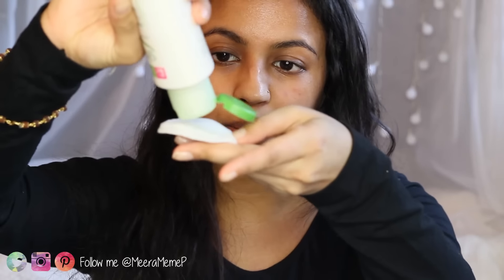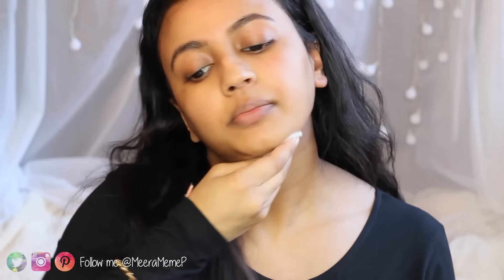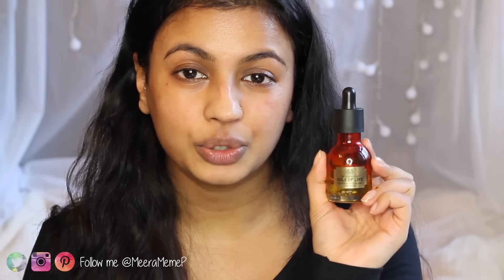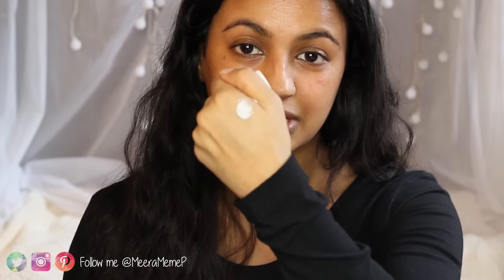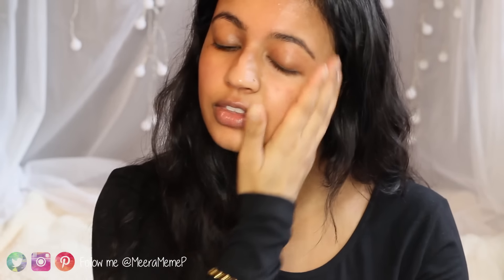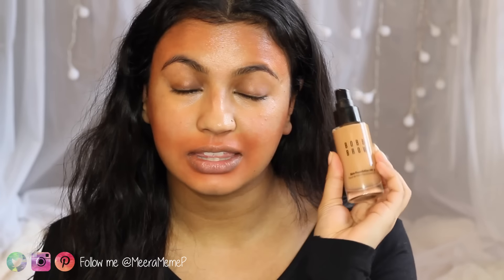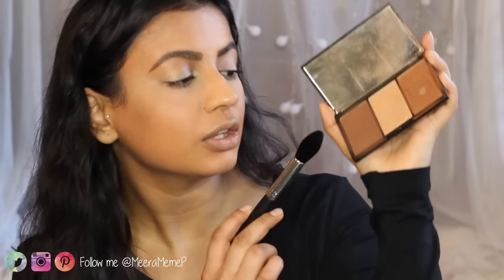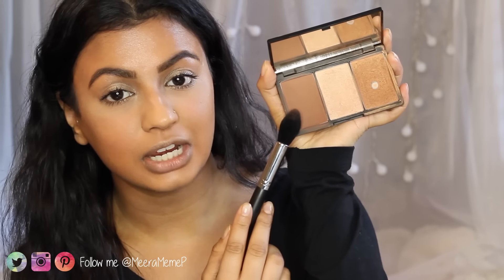Flawless Foundation Routine | MeeraMemeP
In LOVE with the slogan on my top, "Libre" mean's being "free". - a brand set out to empower women by helping them get over their breakup with a smile :).

Product Details
Face
☆ Simple Kind To Skin Cleanser
☆ Simple Kind To Skin Facial Toner
☆ Bio Oil
☆ Embryolisse Lait Creme
☆ Bobbi Brown Dark Peach Corrector
☆ L.A GIrl Pro Concealer - Orange
☆ Bobbi Brown Skin Finish Foundation - Honey
☆ Maybelline Anti Age Eye Eraser Concealer - Nude
☆ Laura Mercier Translucent Setting Powder
☆ Sleek Makeup Contour Kit- Medium
☆ Milani Luminoso Blusher
☆ Becca Cosmetics & Jaclyn Hill - Champagne Pop

Eyes brows
☆ Soap and Glory Brow Archery - Hot Chocolate
☆ L’Oreal Brow Artist Plumper - Translucent

Eyes
☆ MAC Bare Study Paint Pot
☆ Maybelline Pushup Drama Mascara

Lips
☆ MAC Twig Lipstick
☆ MAC Chatterbox Lipstick

Tech Stuff
Filmed using Canon T3i (600d)
Edited on Adobe Premier Pro

Foundation Routine
Flawless Foundation Routine
Long Lasting Foundation Routine
Foundation on Indian Skin
Colour Correction
Dark Circle Cover